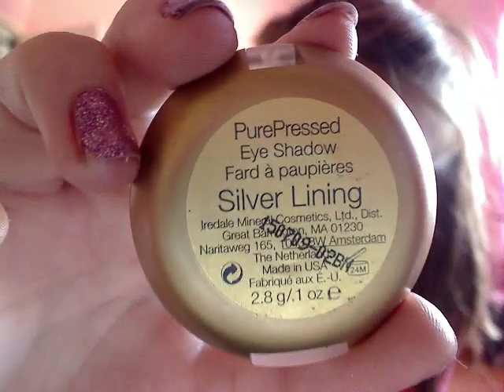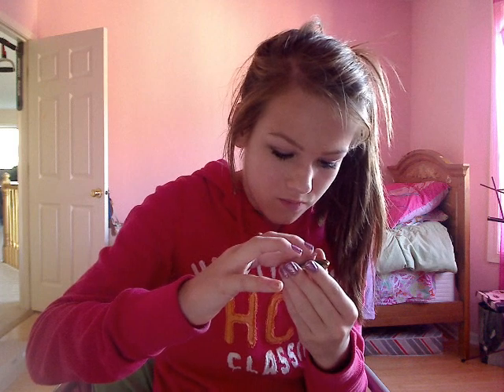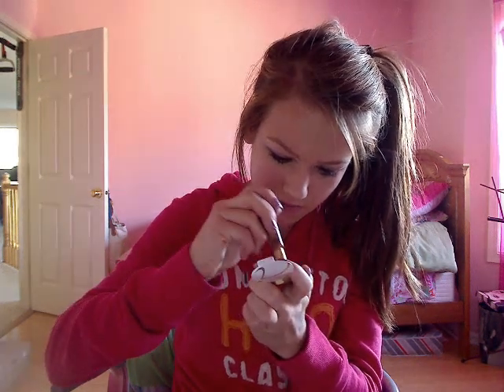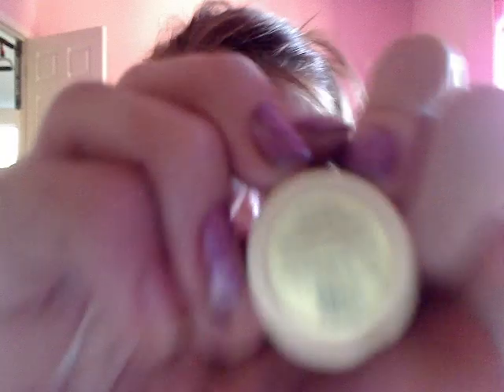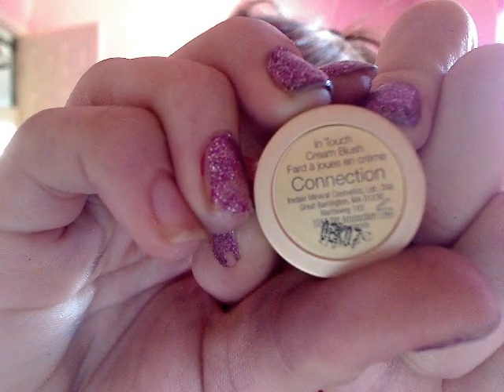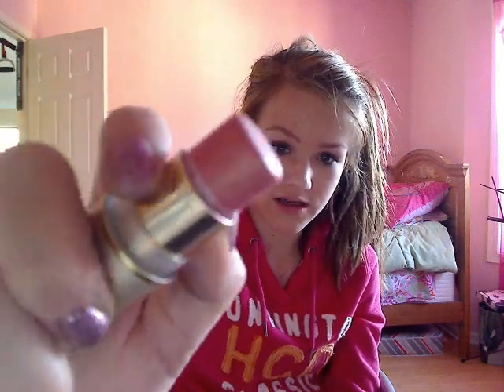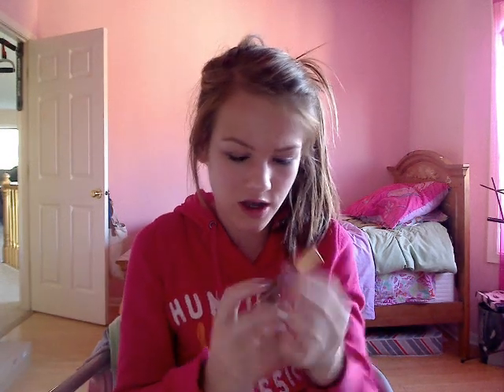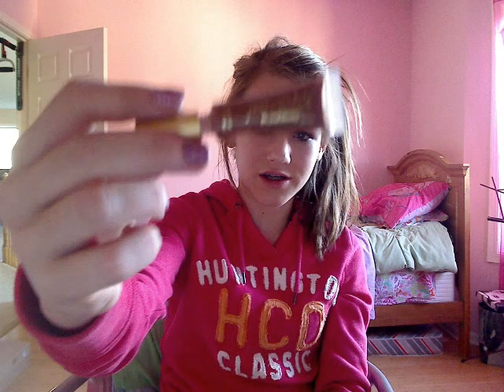Review: Jane Iredale Cosmetics!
*Products were gifted for review.